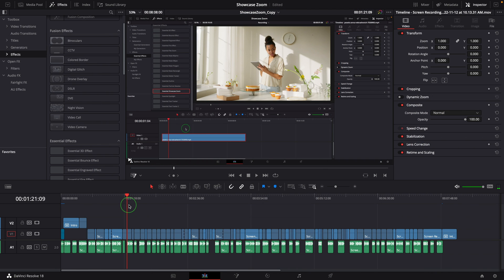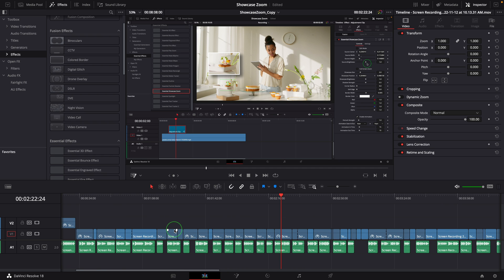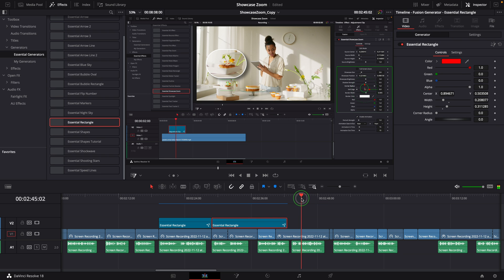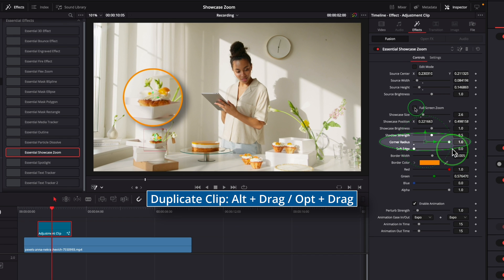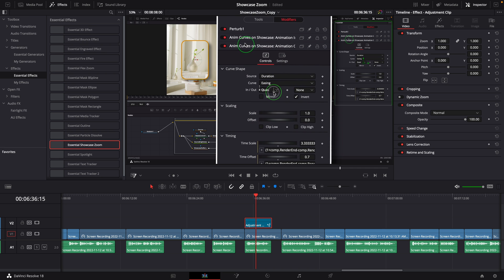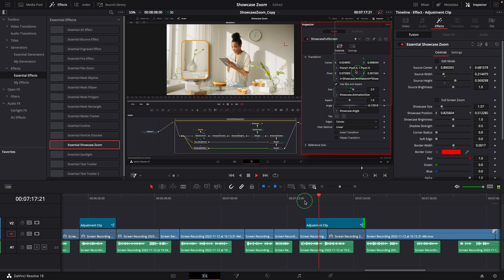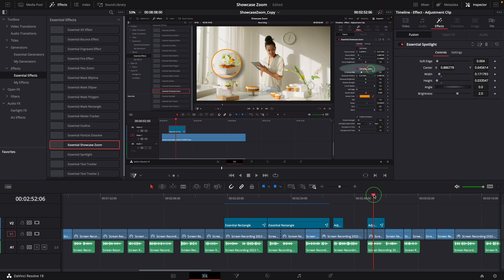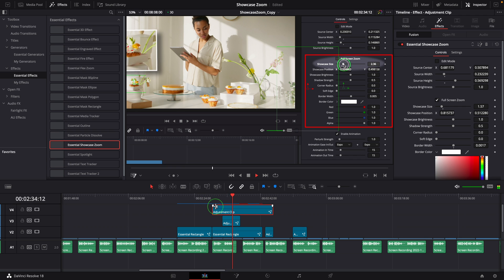How I Edit Tutorial Video using Adjustment Clip and Showcase Zoom Effect in DaVinci Resolve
In this video I show the use of some custom effects in my tutorial videos in DaVinci Resolve 18.